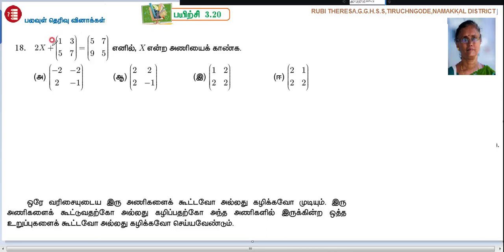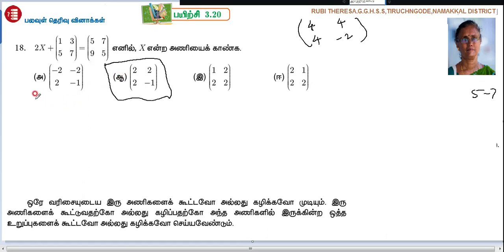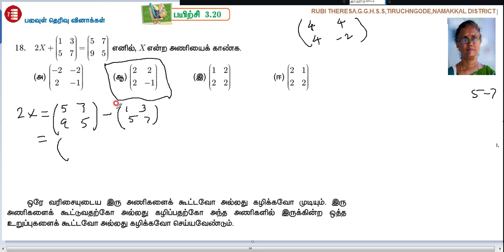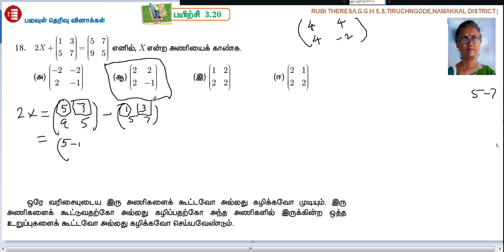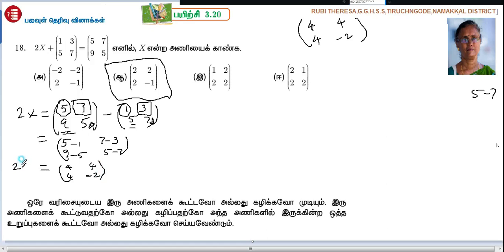10th _ Algebra _ Exercise 3.20 _ Sum 18